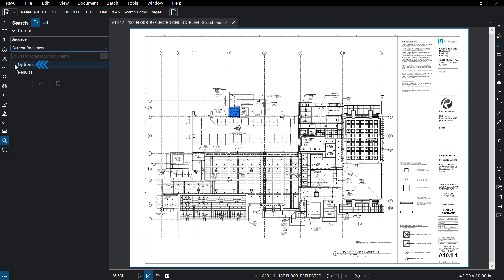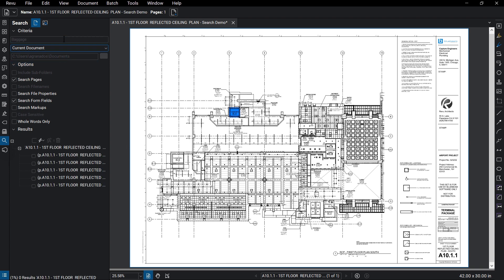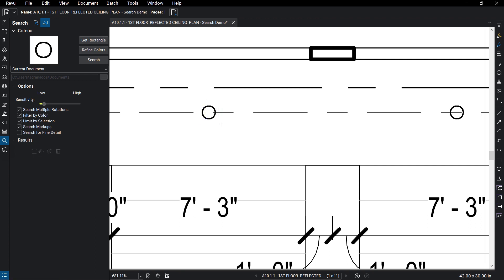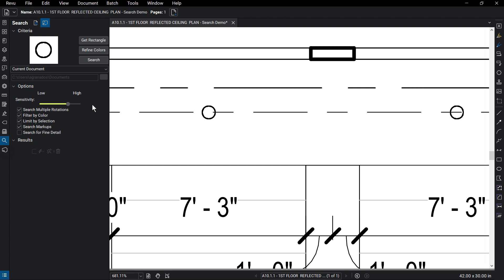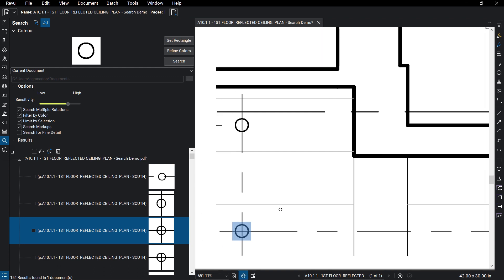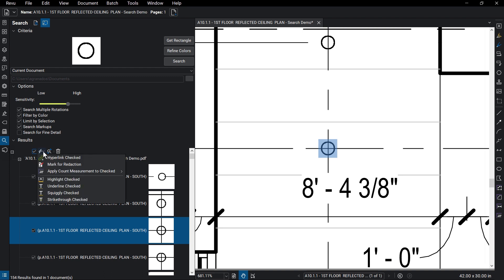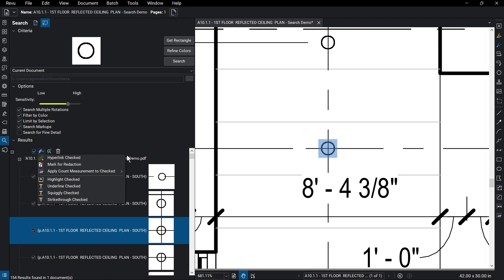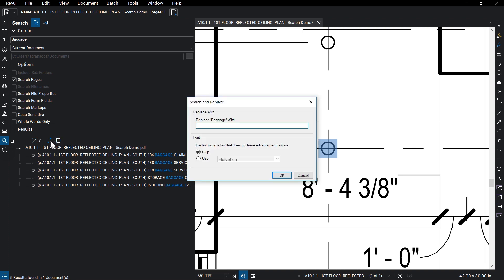Search in Revu (v.18, 19, 20)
Search for text and symbols within your document and apply actions to the results.